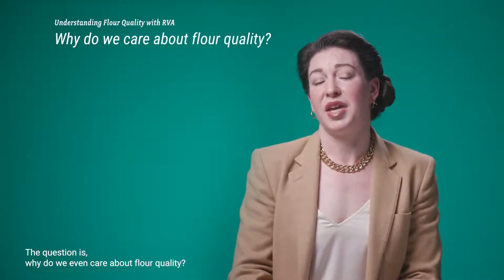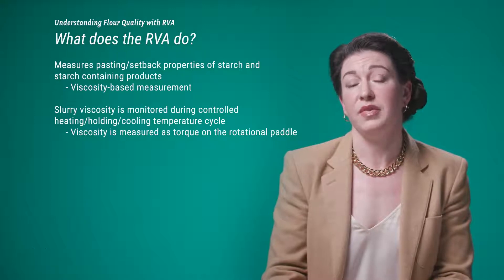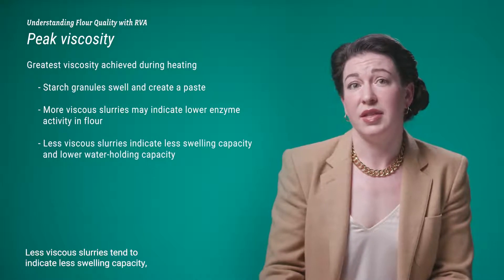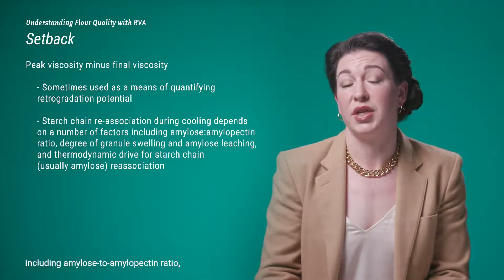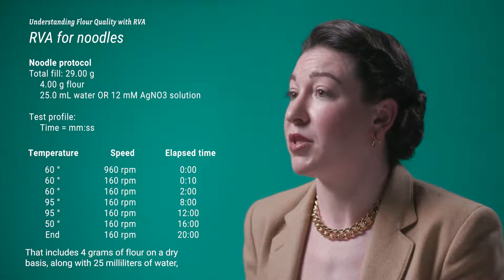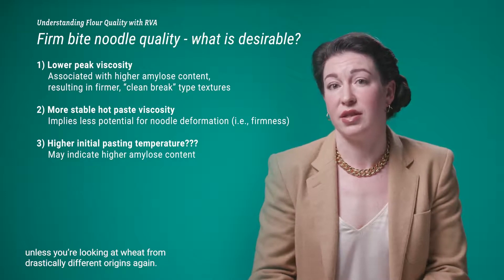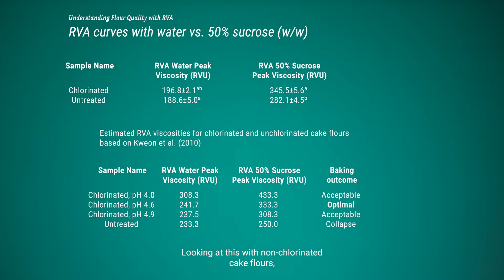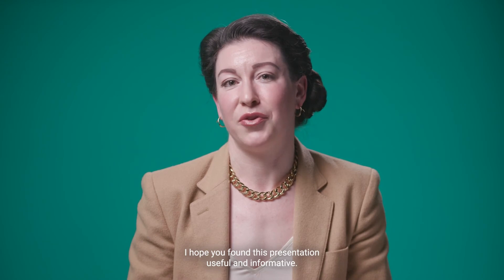Understanding Flour Quality Using RVA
Dr. Jayne Bock, Technical Director of Wheat Marketing Center provides a presentation on understanding flour quality using a Rapid Visco Analyser (RVA).